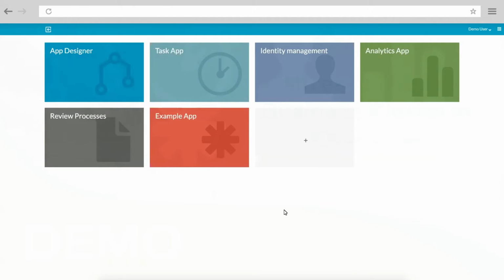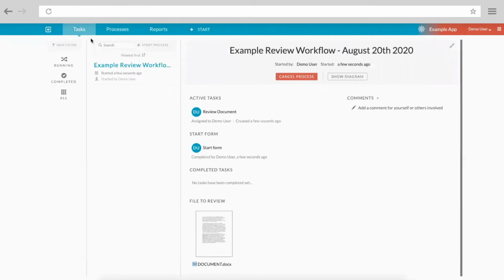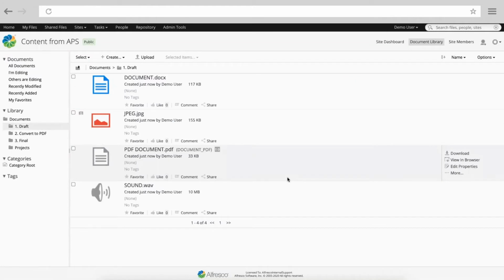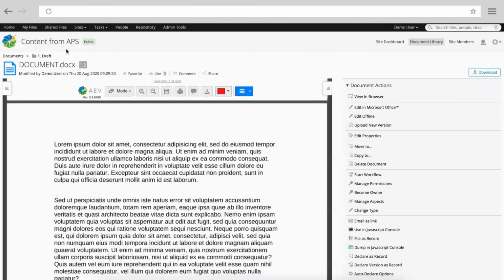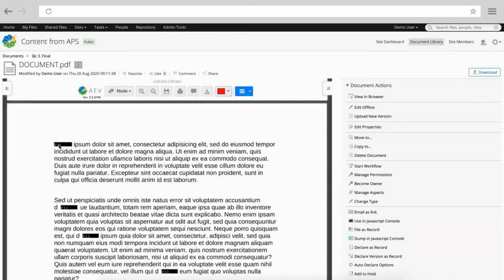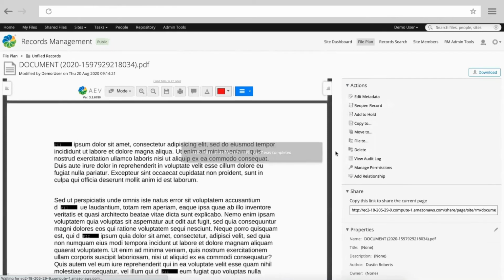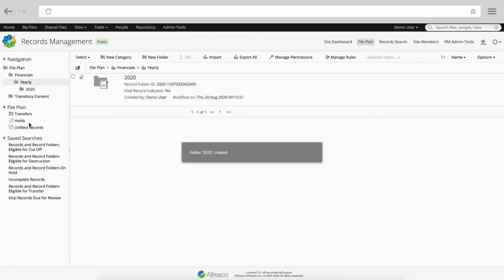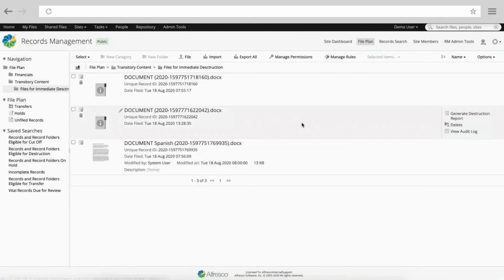Alfresco Digital Business Platform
Alfresco Digital Business Platform Overview